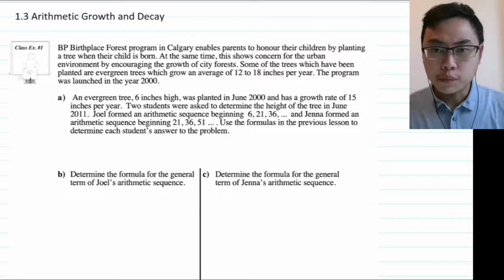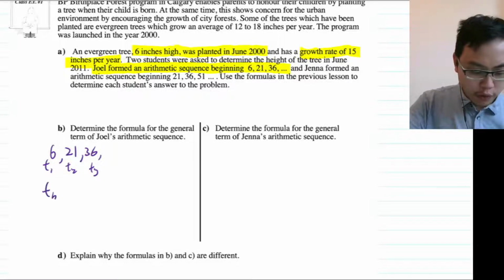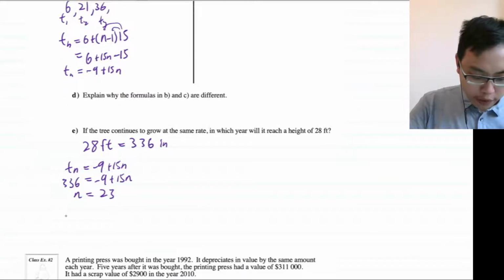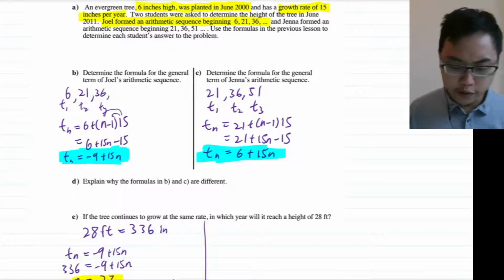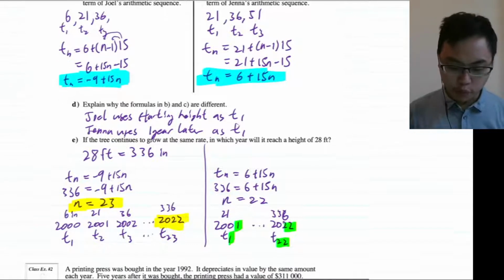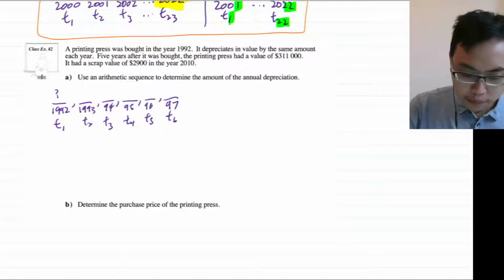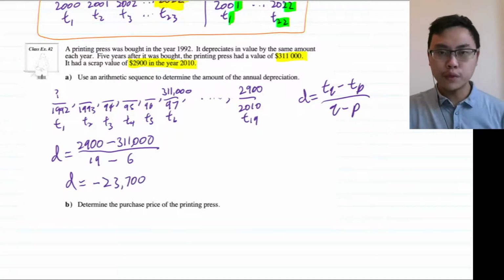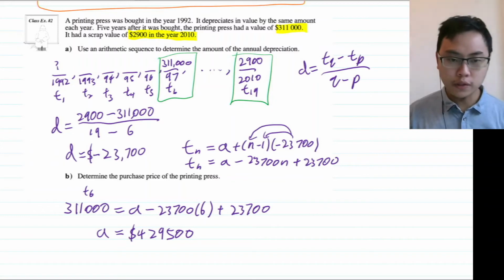1.3 Arithmetic Growth and Decay